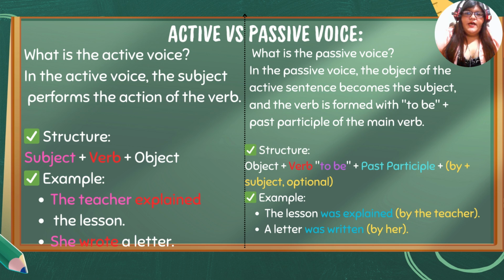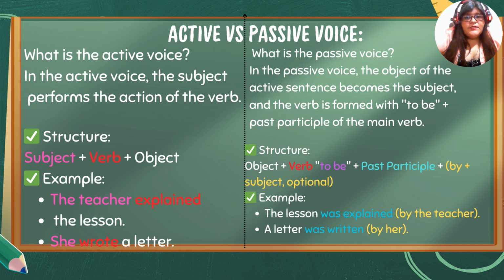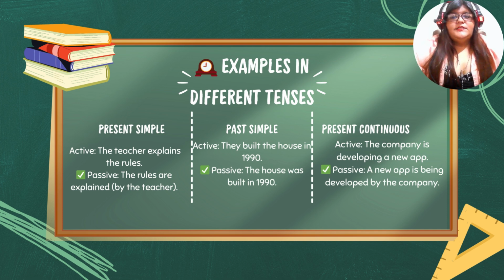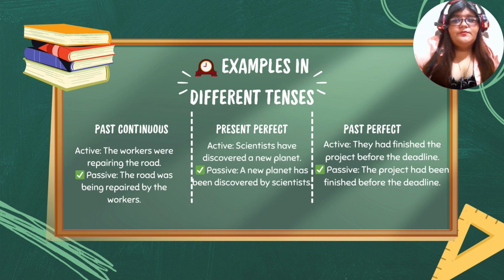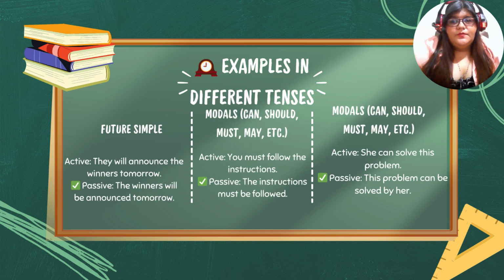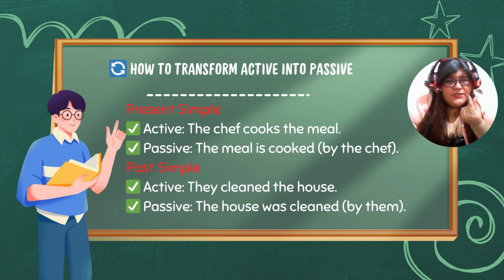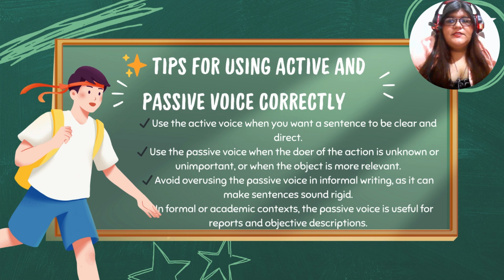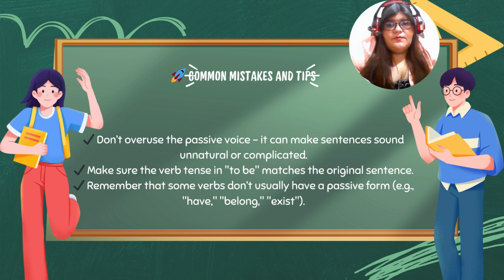Topic: All about active voice and passive voice ⚡📝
Do you know when to use active voice and when to use passive voice? 🤔 Understanding the difference is essential for clear and effective communication! ✅

✔️ Active Voice makes sentences direct and engaging.
✔️ Passive Voice is used when the action is more important than the doer.

In this lesson, I’ll show you how to transform sentences, when to use each one, and common mistakes to avoid! 🚀

🔹 Watch till the end for practice exercises!